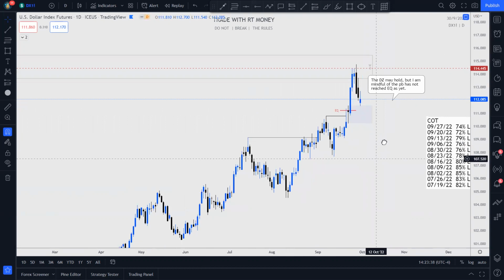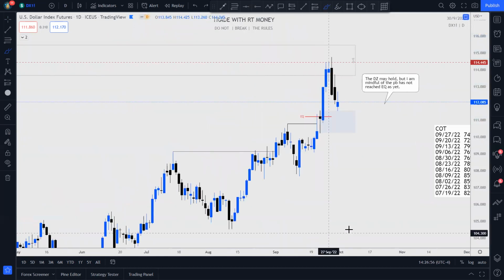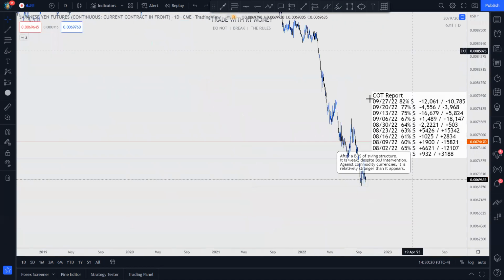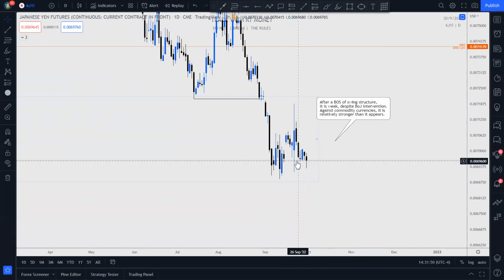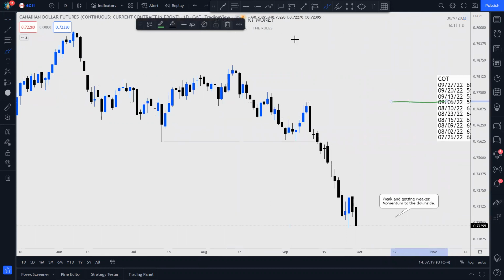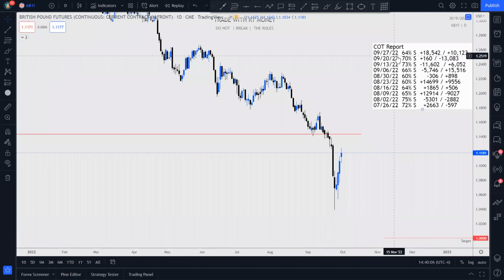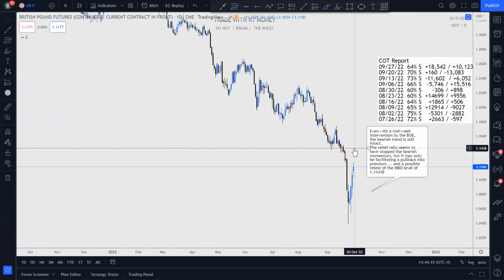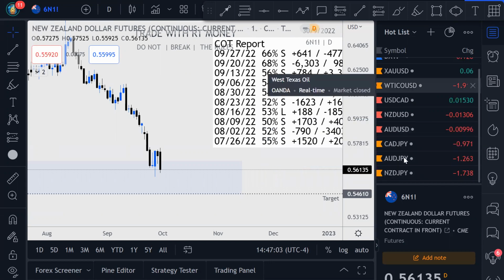FX Futures Weekly Outlook: Strong Vs. Weak Oct 3 -7th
Welcome to theFX Futures Weekly Outlook:  Strong vs. Weak!

USD, AUD, CAD, NZD, CHF, GBP, EUR, and JPY futures are the focus of this video.
I want to urge you to give the FX Futures Weekly Outlook video a good look.  Why?  Because I analyze the individual currencies... and look at the price action to get a better assessment as to their actual strength/weakness.  This will better inform our decisions as to which pairs to look at for the upcoming week.  We want the strongest paired against the weakest for the highest probability of success.

We are going to look in depth at the above markets, using top down analysis.  If you have a question on any of the content, please leave a message in the comments section.

For beginners, this is how I analyze the markets, identify supply and demand zones, key levels of support and resistance, and look for swing trade setups.

LionsDenFX-Free-Group, for free signals, setups and more:
For a limited time, it is FREE to join the premium discord!
Join the free telegram first... and send a private message